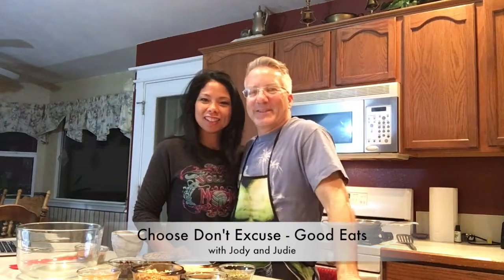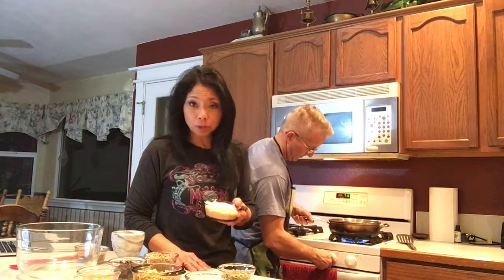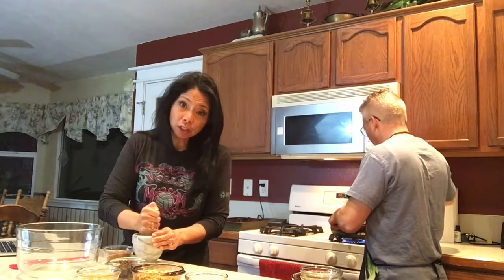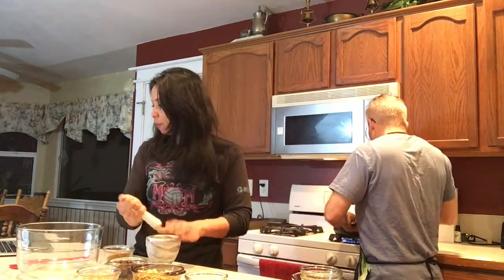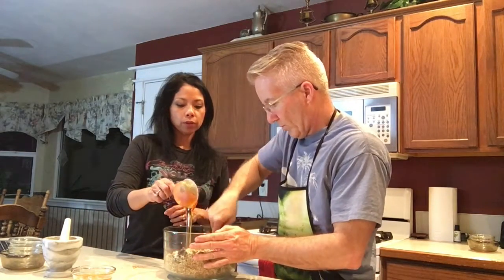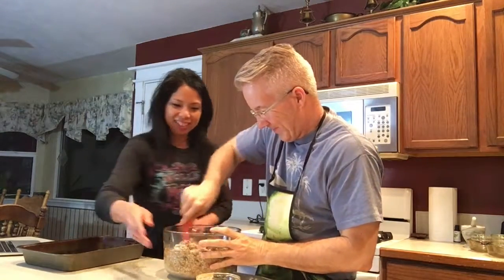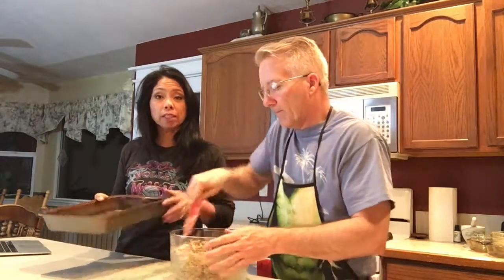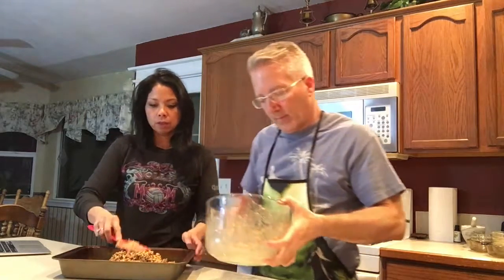Ep. 2 - Sunday Eats and Treats Super Seed Bars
One of our family favorites -  super easy to make and super delicious. Super Seed Bars

You know it's BeachBody approved!